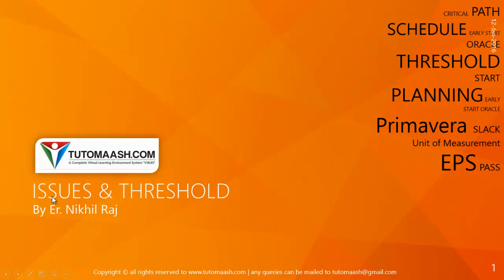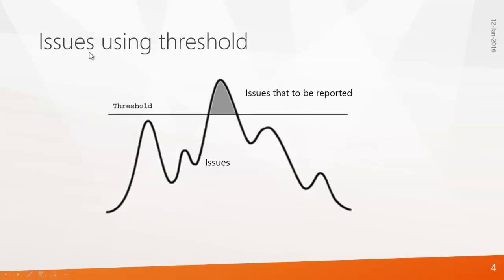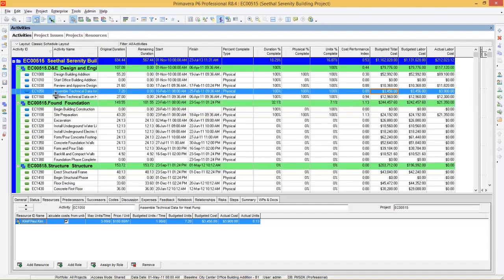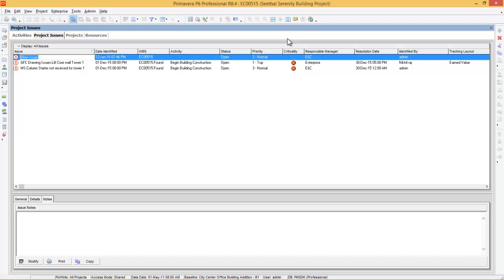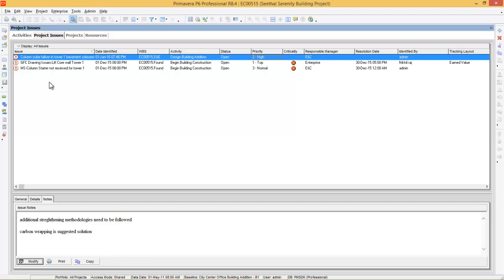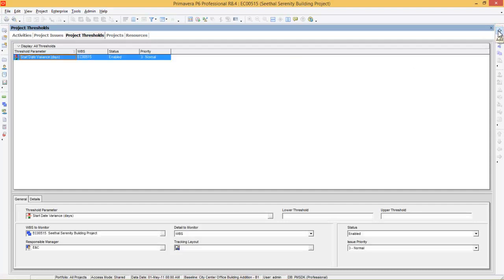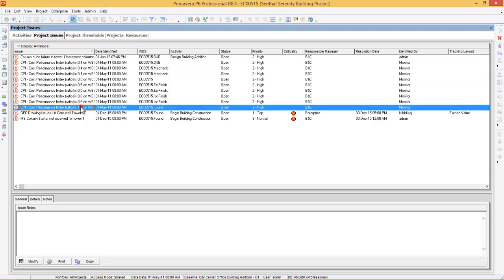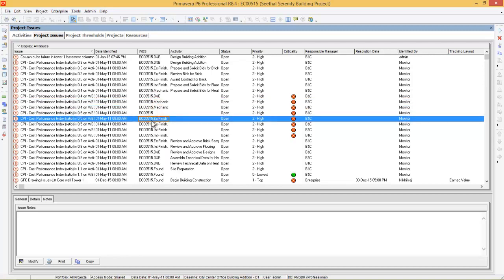PR02-Threshold & Issues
Issues

Issues are known problems within a project plan that require attention or corrective action. You can manually create issues and you can generate issues automatically by defining project thresholds. You can associate these issues with work breakdown structure (WBS) elements, activities, or resources.

Thresholds

Use thresholds as a project management technique. You can create a threshold by selecting a parameter, such as start date variance; setting lower and upper values for the threshold; and applying the threshold to a specific work breakdown structure (WBS) element, or area, of your project plan.